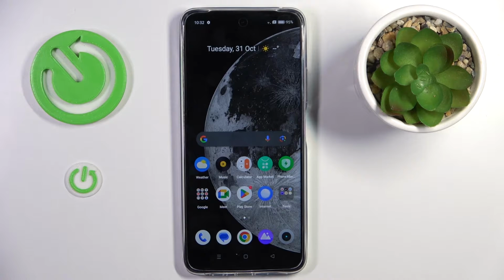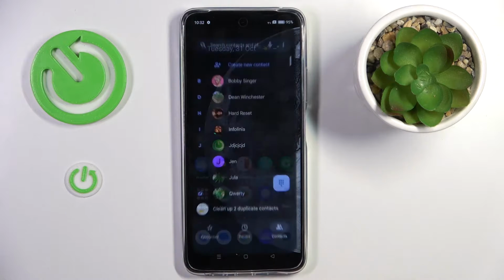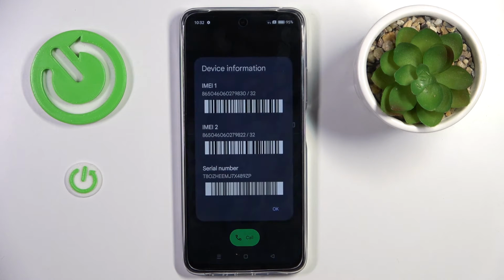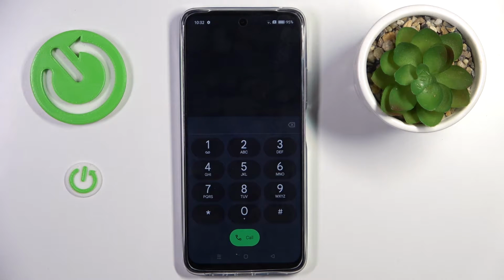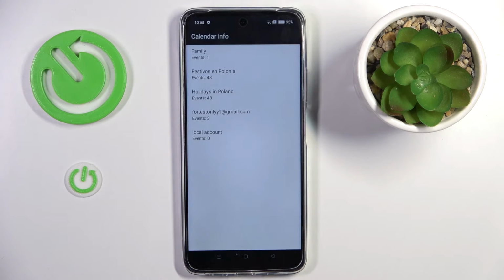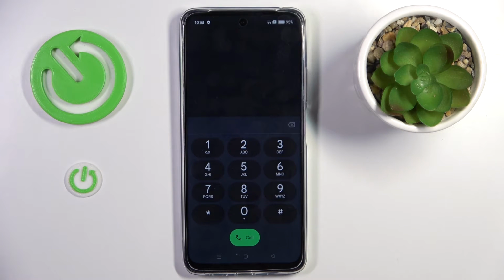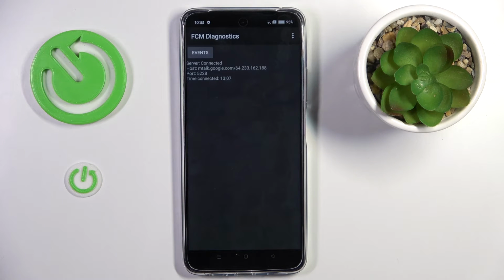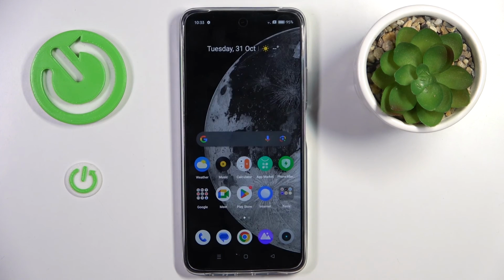Secret Codes for REALME 11 | Hidden Functions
Find out more iinfo about REALME 11:
Secret codes provide quick access to hidden settings and features on your REALME 11. This tutorial will introduce you to various secret codes that can enhance your device experience and guide you on how to use them.

What are secret codes and how can you use them on REALME 11? Where do you enter secret codes to access hidden features and settings? Can you mention some practical uses for secret codes on your device? How do secret codes impact your device's performance and customization? Are there different types of secret codes for specific purposes?